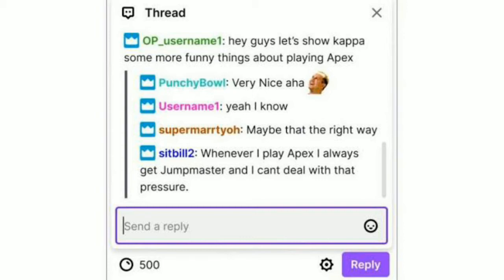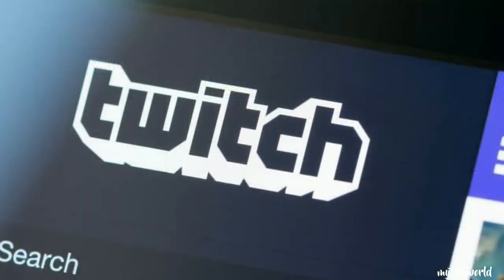Twitch is Finally rolling out Threaded replies in chat for everyone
Twitch users will be able to make threaded replies in Twitch chat starting today, the popular streaming platform announced. Threaded replies could make it a lot easier to have side conversations within Twitch chats, which are sometimes chaotic waterfalls of text with no easy way to tell who might be talking to another. Twitch is calling the new feature Chat Replies.

To start a threaded reply, just hover over a message, click the arrow that will appear, and then type your message.

Twitch first launched threaded replies as a 30-day experiment to 50 percent of channels in August 2020, so you may have seen something like it during your travels around the site at the time. In response to that experiment, Twitch is including a few new features with the full release, such as the ability to customize how you want replies to appear in your chat window and keyboard shortcuts.

Though chaotic, Twitch chat is a big art of how streamers build communities on the site, so any improvement to it could lead to more vibrant connections.